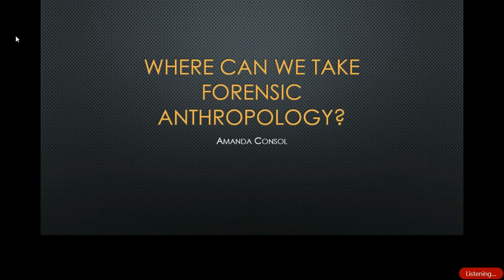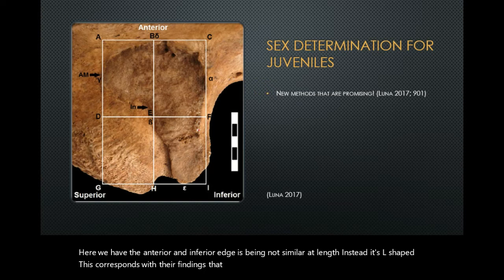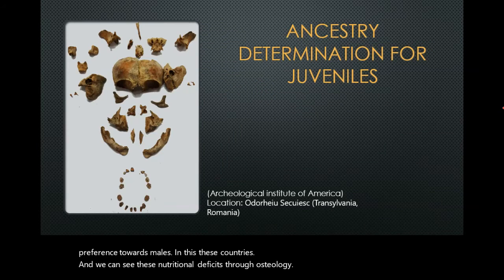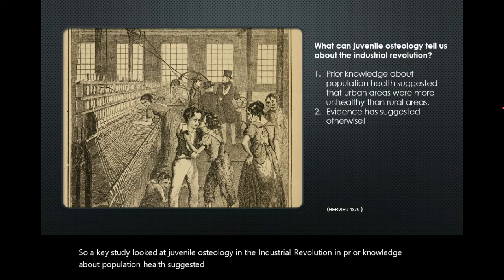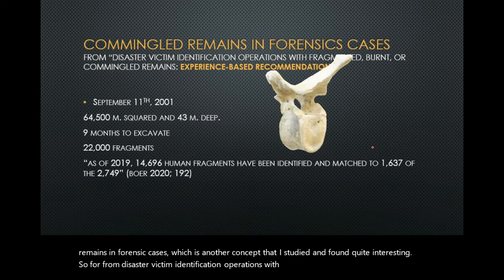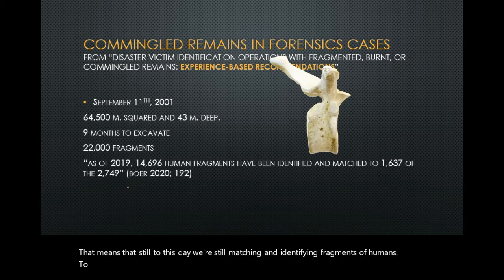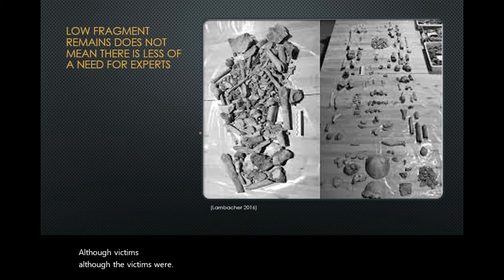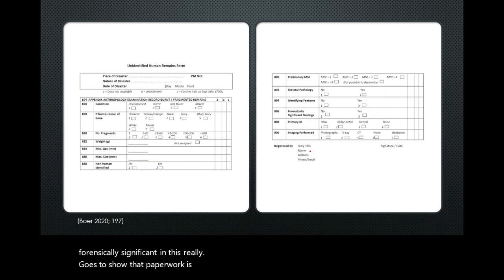where can we take forensic anthropology?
Juvenile Osteology and its benefits and drawbacks, as well as some considerations to think about with commingled remains.